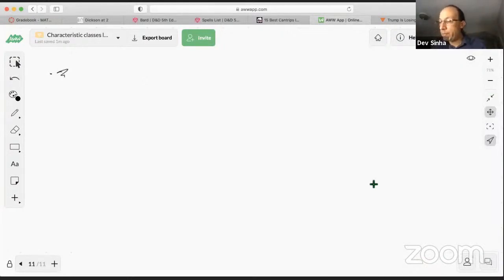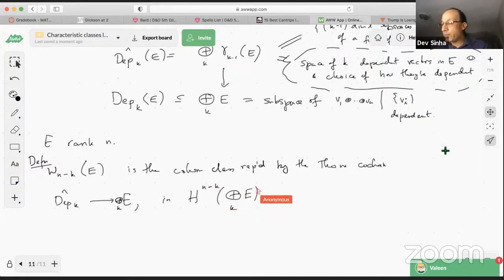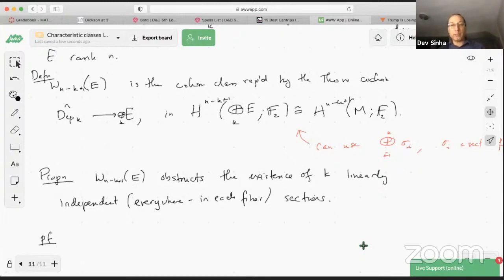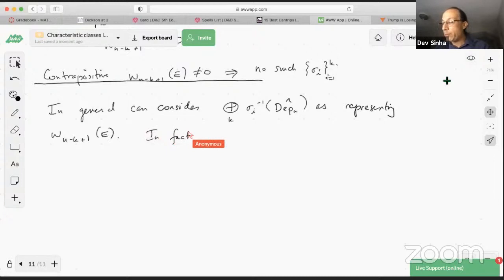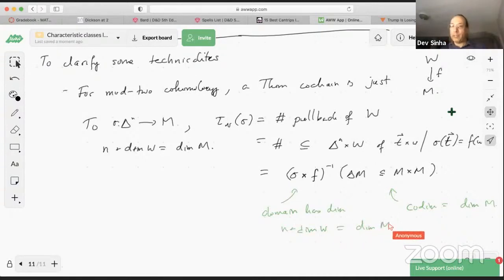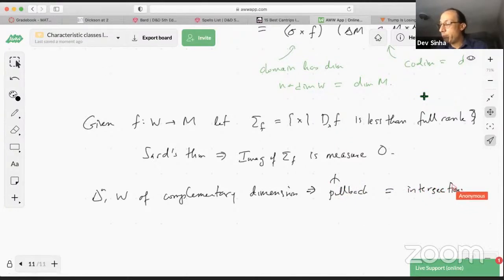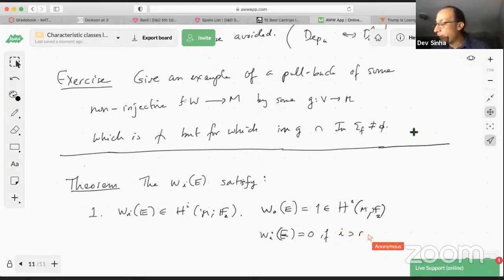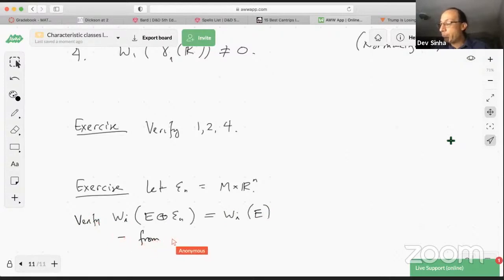Characteristic Classes: Lecture 10